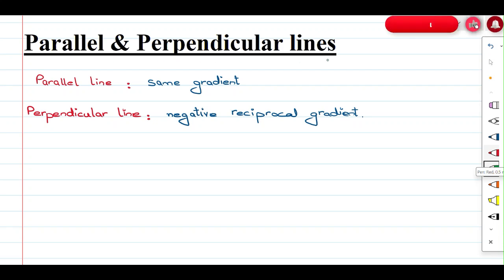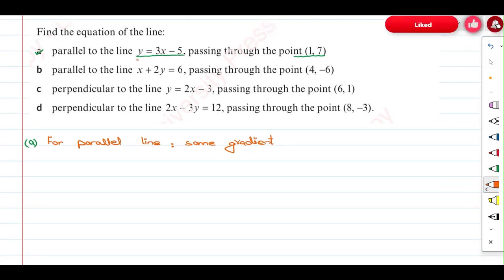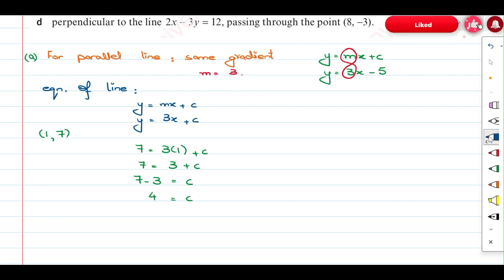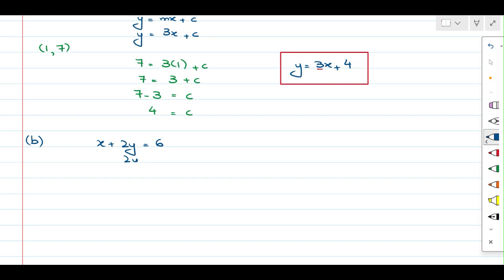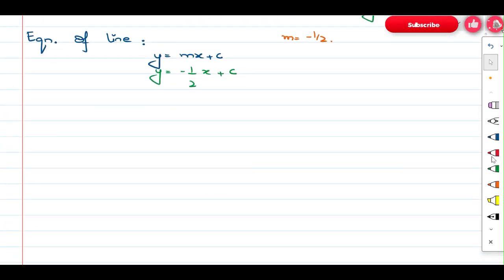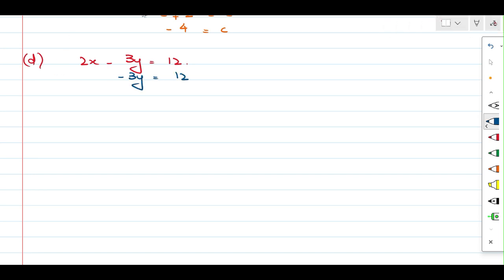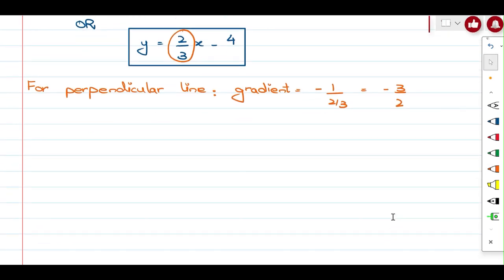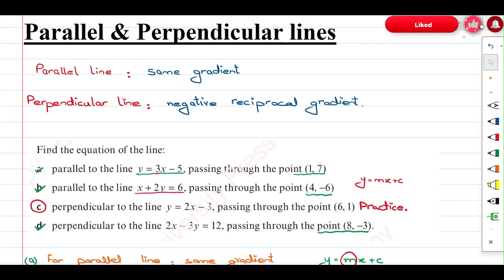Parallel & Perpendicular Lines || O Level || A Level || IGCSE Mathematics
This video will guide you the complete step by step concept of Parallel & Perpendicular Lines